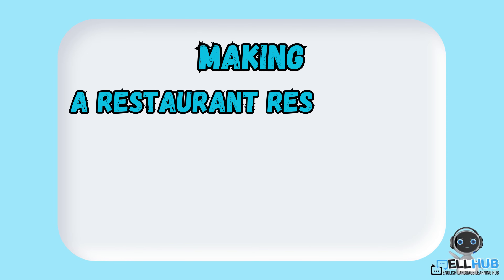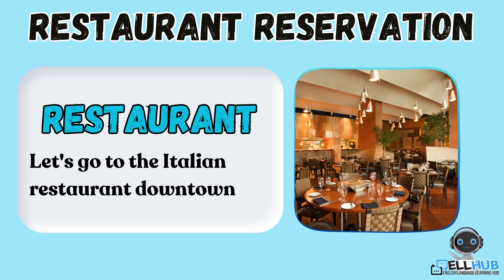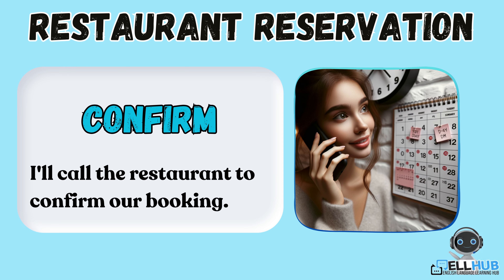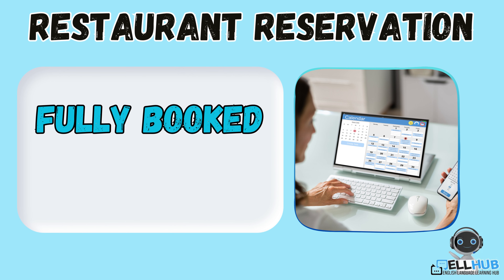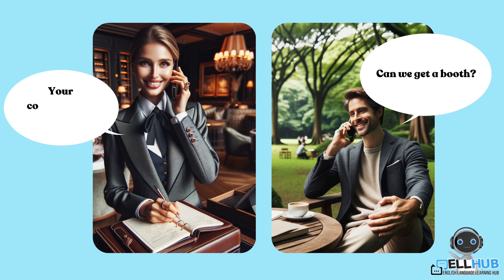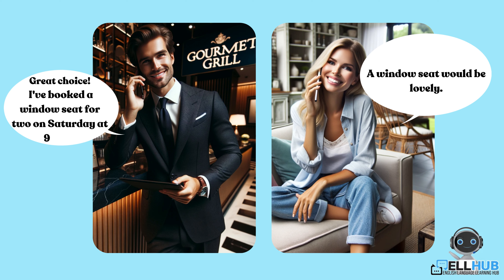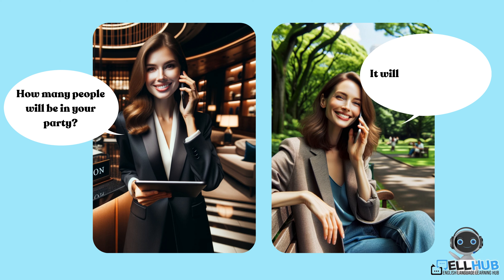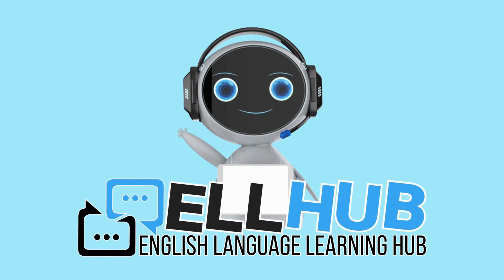Making a Restaurant Reservation